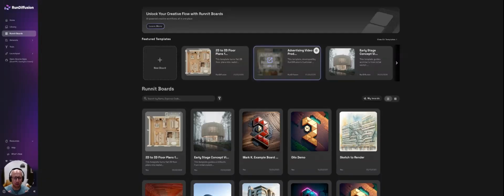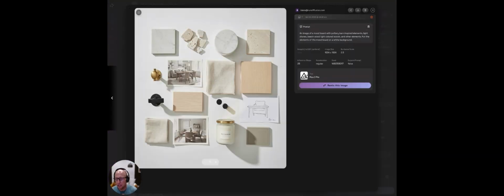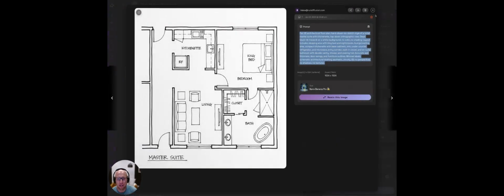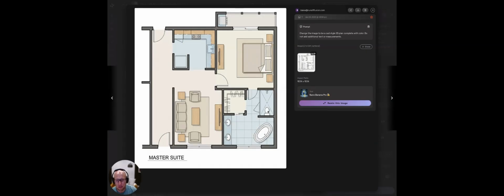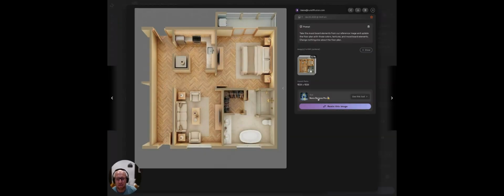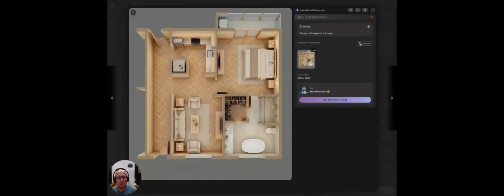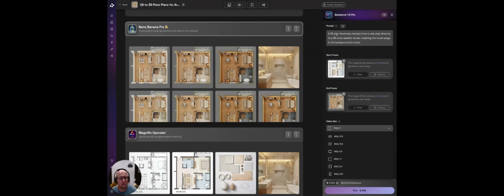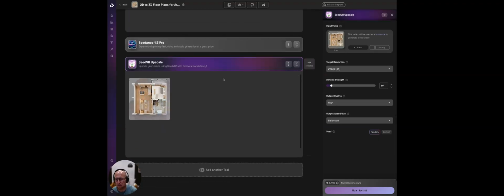2D to 3D Floor Plans for Architecture Template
This template transforms flat 2D floor plans into realistic 3D visuals that clearly communicate depth, proportion, and spatial relationships.

In this walkthrough, we show how to convert drawings into tangible architectural visuals that are easier to understand, review, and present. The workflow helps architects and designers visualize layouts with realistic scale, lighting, and material cues, making spaces feel more concrete and less abstract.

Ideal for early design reviews, client presentations, real estate concepts, and planning studies, this template helps bridge the gap between technical drawings and spatial understanding.